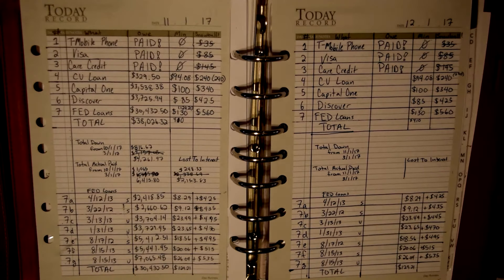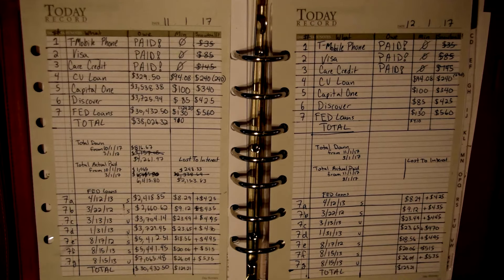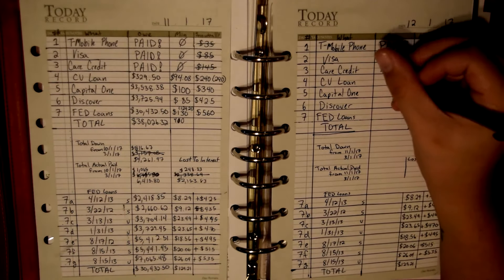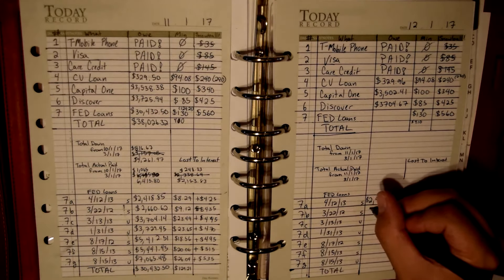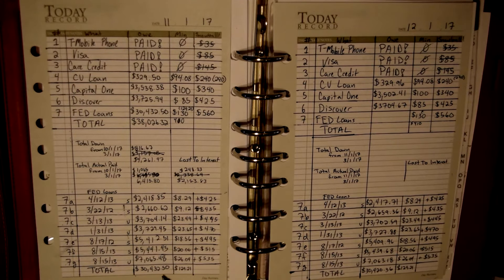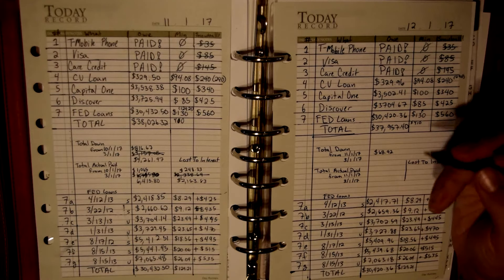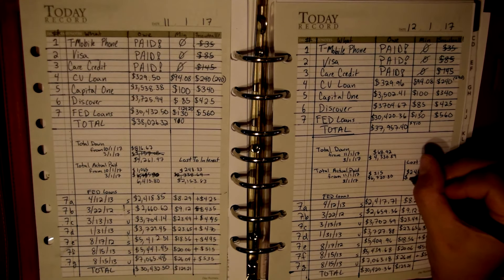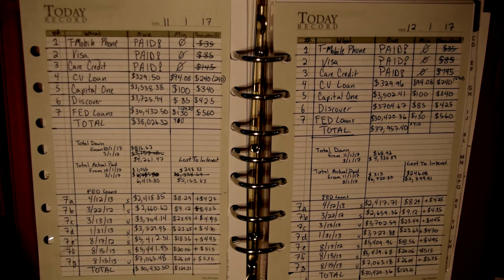December Debt Snowball Update, Slow Progress -$37,957.40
Not much of a difference, but at least it went down a little and I have not added to my debt. The car repair made for a bit of a set back but not as bad as it would have in the past before I followed this program. Next time will be the start of a new year!

My Etsy

Things I recommend:
Get $25 for signing up for a Capital One 360 Savings Account
$10 on Ibotta for joining and redeeming your first rebate or use the code thdvtak

They will always be things that I use and love. If I ever team up with a company I will disclose that in the video and will only give honest reviews and opinions. I never want to suggest something to you all that I do not enjoy myself.